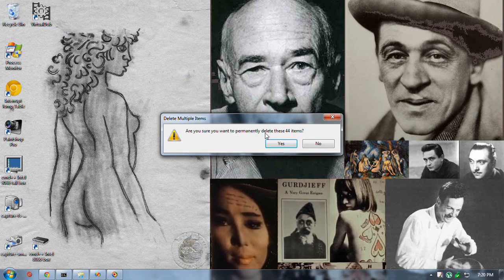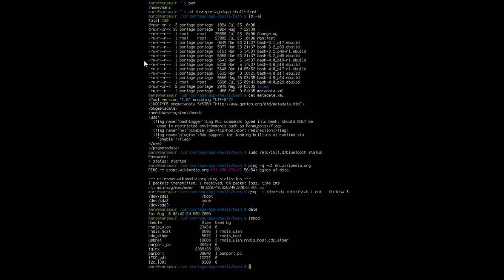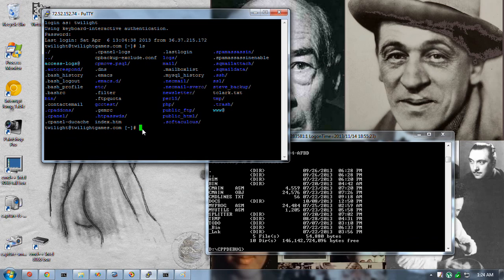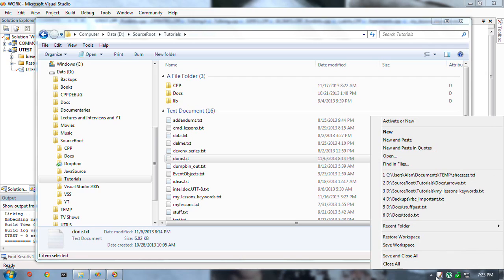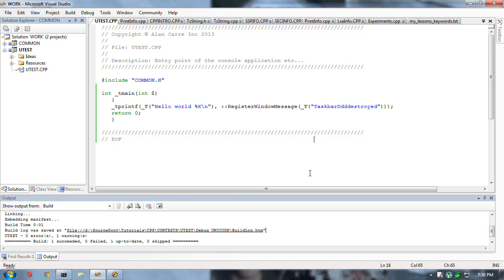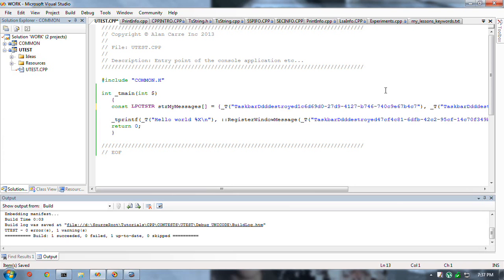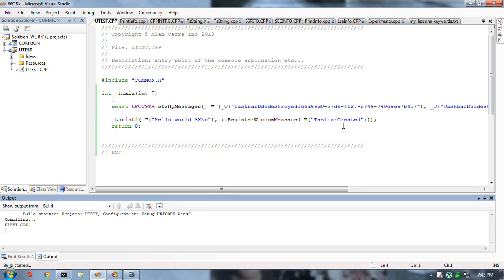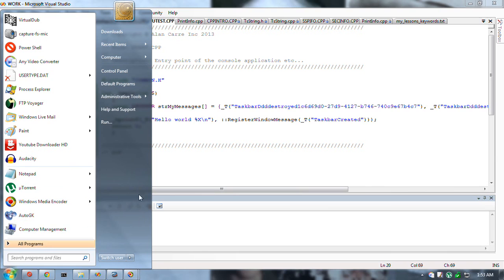C++ Tutorial #117 : The concept of "Shell" & Using Explorer's "System Tray"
As I mentioned before, I thought it might be a good idea to go over how this whole system tray thing works just in case you find yourself wanting to use it and not knowing how to proceed.

To that end, I will take you on a leisurely walk through the two utilities I created for putting things in the system tray, show you how they are the same as well as how they differ.

- A